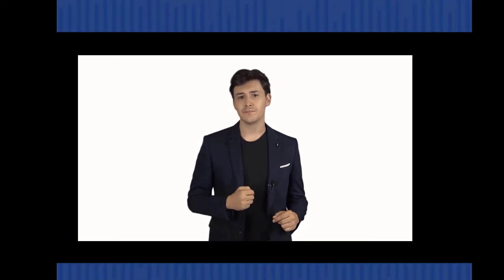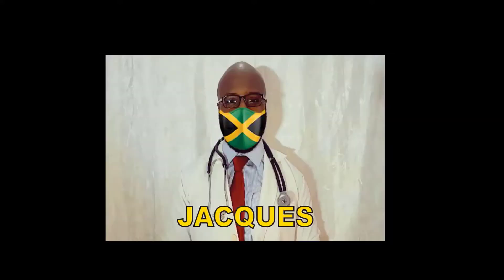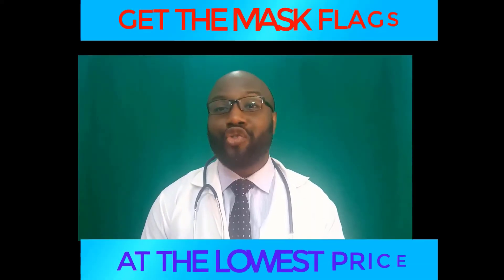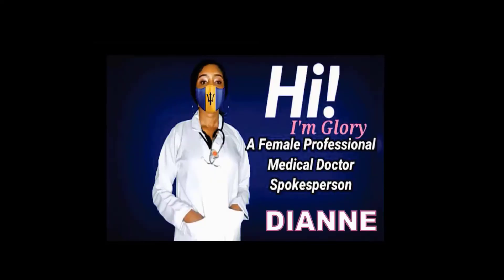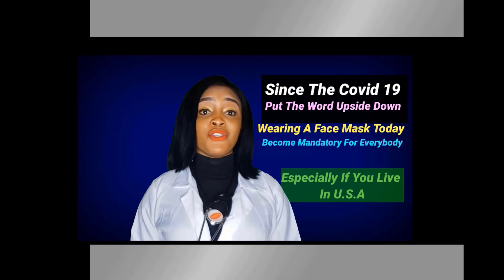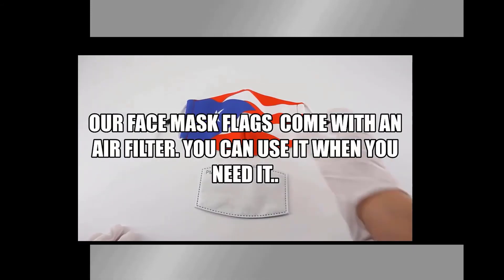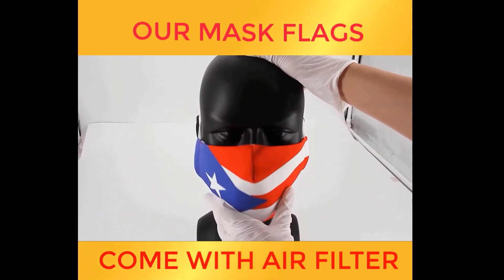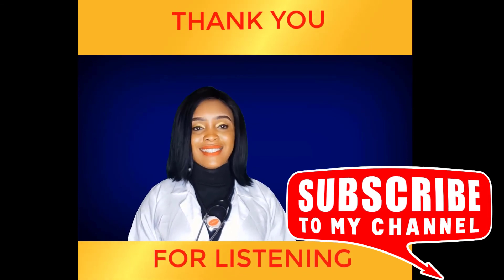Reusable .Caribbean Masks Flags With Pocket Filter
Looking for the Caribbean face mask?. Then don't look further!

This incredible "Washable Caribbean face Mask Flag With Anti Dust" helps you to protect yourself agains dust.it's indispensable to wear a proper mask during labor day parade, carnival

·  Full application: It will provide you dust-free face protection. The anti-dust cover is ideal for men and women. Protect
·  Caribbean Face mask flags are made with 100% pure Polyester Fiber and 100% cotton inside the mask
·  The fabric is soft, having small pores with filters. That's why it is suitable for all skin types, easy to breathe.
·  Pairing methods: Caribbean face mask is Unisex. You can wash as per need without the bleach and dry flat.
·  Shipping time: Our face mask flag is free and shipped within 24 to 48 hours..
·  Adjustable M-shaped nose clip: Because of the M-shaped nose clip, our Face Mask flag can be fit over face and look fashionable.
·  Suitable for traveling: Belizean.. mask is appropriate for camping, cycling, walking, travel, climbing, and for daily use. It protects vehicles, slits, dust, pollen, etc.
·  Adjustable size: Suitable for all head types, available in adjustable size for adults.
·  Mouth and face protection: It can protect you from invisible dust particles. It filters air particles according to the Nasal Cavity Type.

face Mask
Reusable face mask
face mask flag
Caribbean face mask flag

Washing Instruction:
·  Wash it with cold water, don't bleach it. Remove filters before washing them.
·  Wash it with hand, don't use a machine.
·  Do not dry clean, iron or bleach, air dry only.